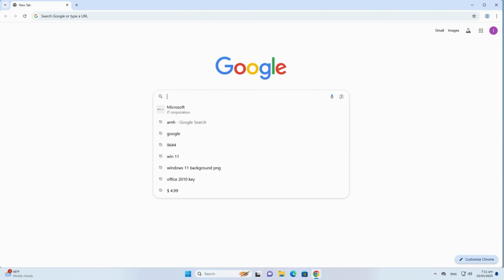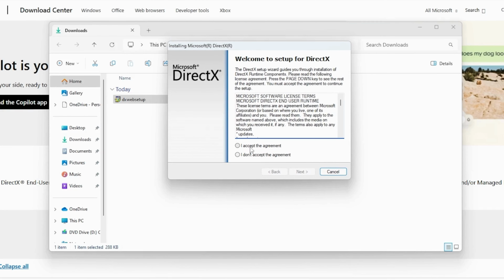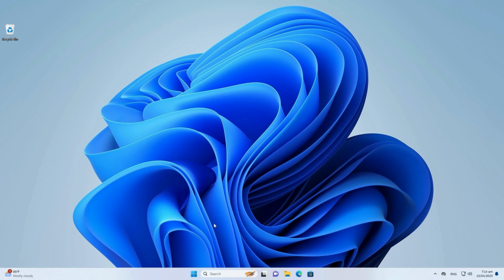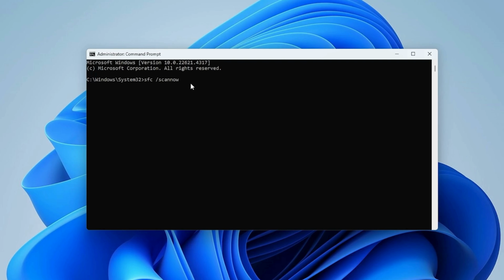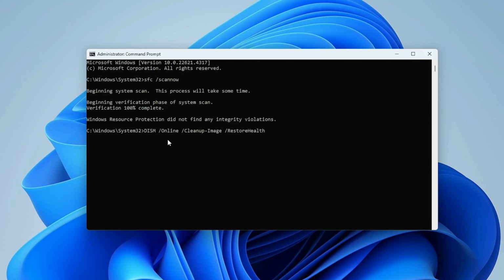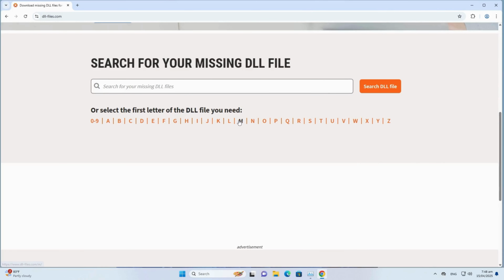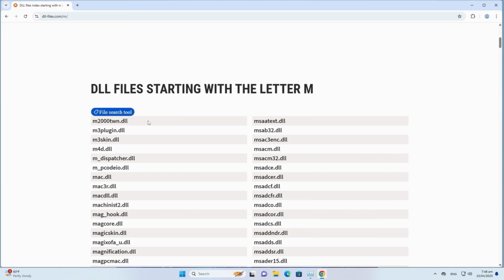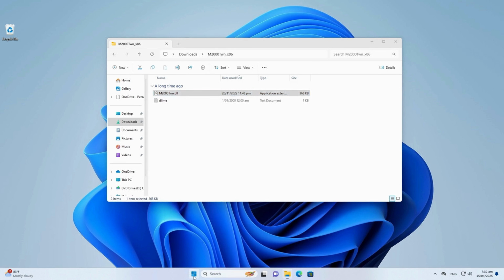Fix Any DLL File Missing Error in Windows 11/10 – Step-by-Step Guide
Missing DLL errors can stop your programs from working and make troubleshooting frustrating. In this tutorial, you'll learn exactly how to fix any DLL file error on your Windows 11 or Windows 10 PC—without relying on third-party software.

We break it down into three clear methods so you can restore your system and get back to work fast.

🔹 What You'll Learn in This Video:
✅ How to install the DirectX runtime to resolve common DLL issues
✅ How to run SFC and DISM to repair system files using Command Prompt
✅ How to safely download and replace a specific missing DLL file
✅ Where to copy DLL files depending on your system type
✅ When and why to restart your system after each step

⏱ Timestamps
00:00 – Introduction
00:08 – Step 1: Fix with DirectX Runtime
01:01 – Step 2: Repair System Files (SFC + DISM)
02:13 – Step 3: Manually Replace Missing DLL

DLL errors can crash software, affect performance, or stop installations. Knowing how to fix them helps you:
✅ Avoid unnecessary reinstalls
✅ Save time on tech support
✅ Understand your Windows system better
✅ Keep your PC running smoothly
This guide is beginner-friendly and doesn't require deep technical skills.

If this helped solve your DLL problem:
📢 Share this with anyone facing DLL issues